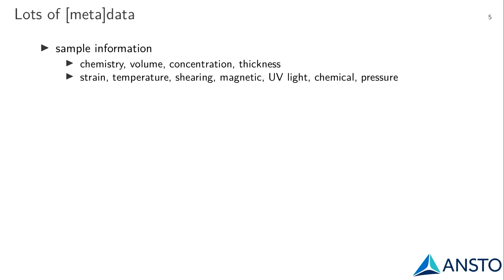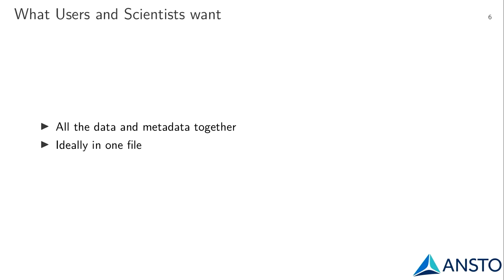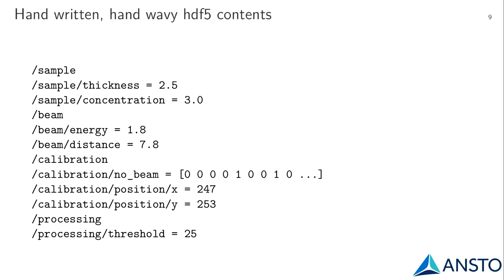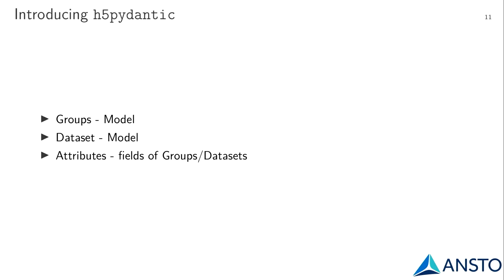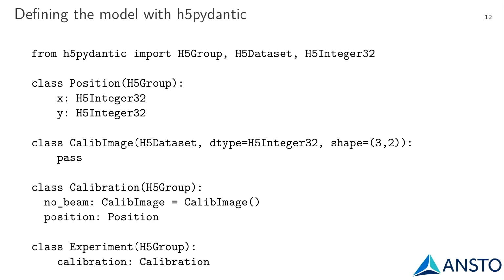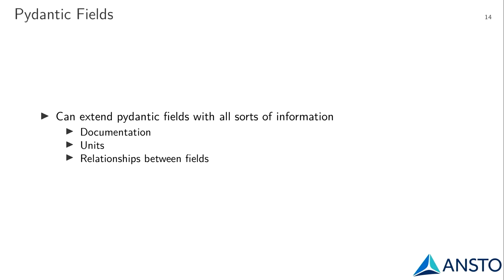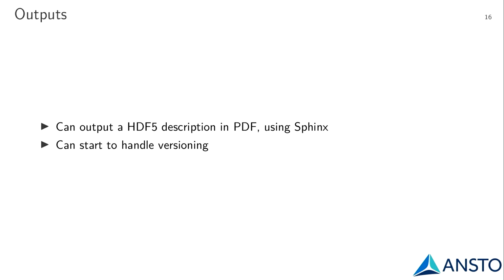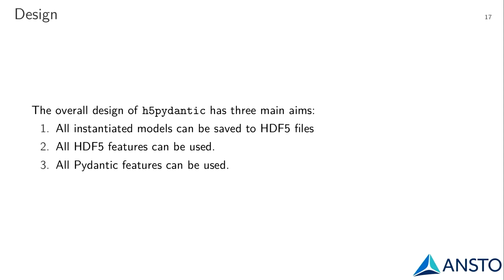"h5pydantic, from a Synchrotron through Python to HDF5" - Clinton Roy (PyCon AU 2023)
(Clinton Roy) h5pydantic is a Pydantic based library used to describe the layout of HDF5 files using Python models, in a similar way to how SQLAlchemy models are used to describe the layout of an SQL database. HDF5 files are structured binary files, designed to store science and mathematical data.

Sat Aug 19 14:10:00 2023 at Hall C (Plenary)